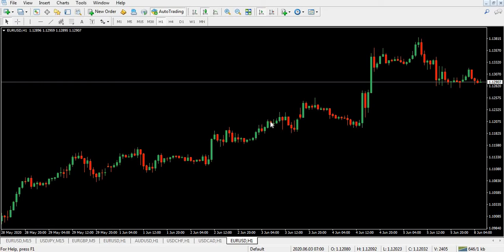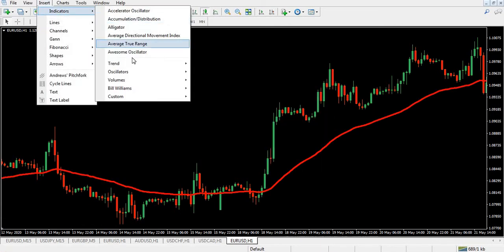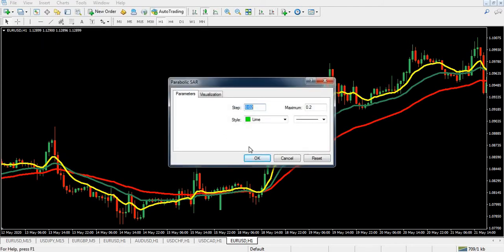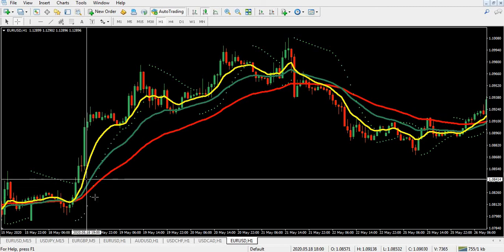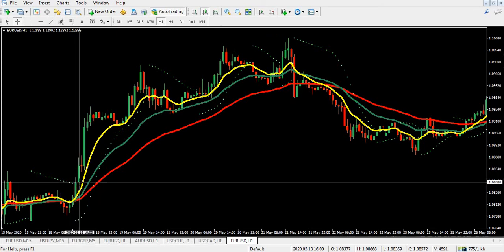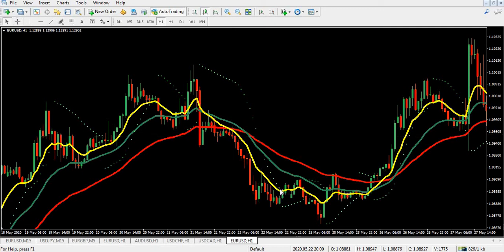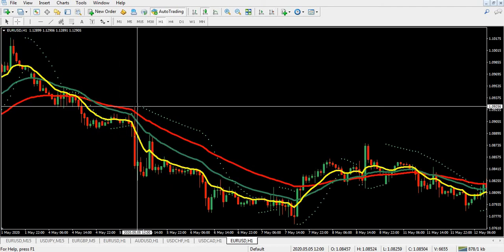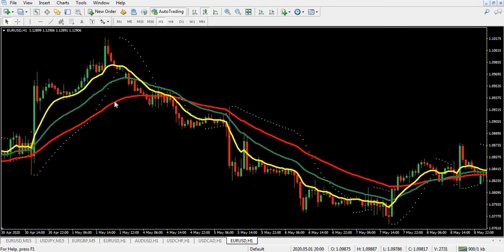Ultimate Trend Following Forex Strategy With Moving Average 90% Accuracy